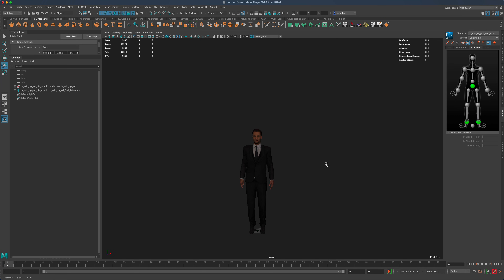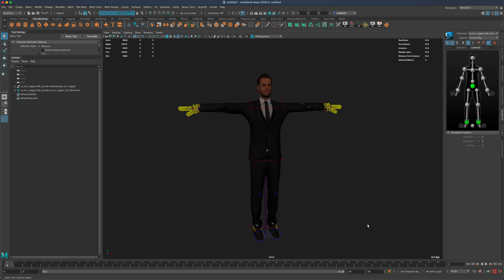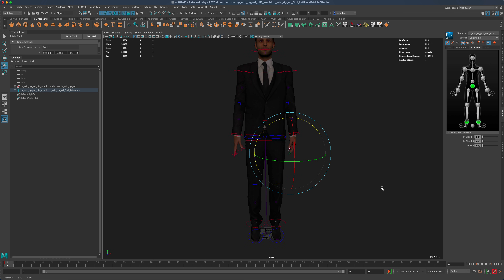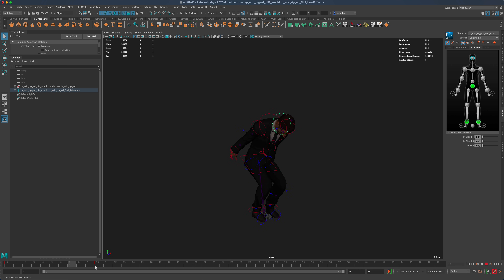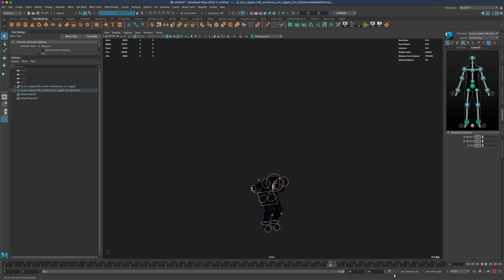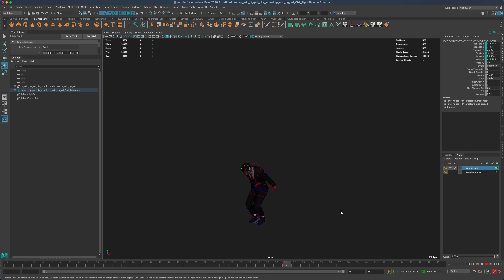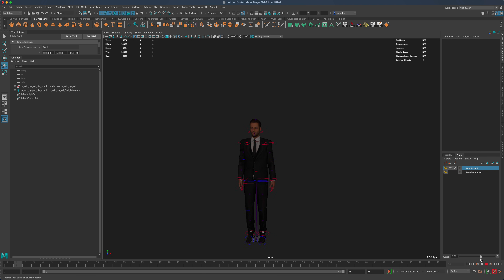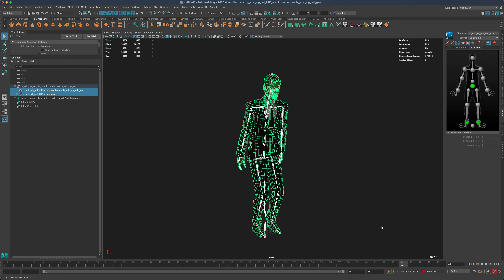How to Create Jump Animation - Maya Tutorial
Using a free rig inside Maya lets learn how to create a jump in place animation. Using this work flow will allow you to make your own custom character animations for your games and shorts.